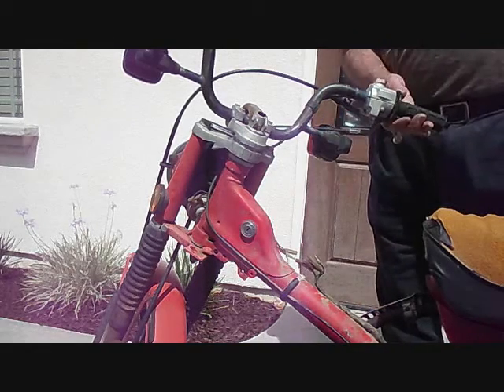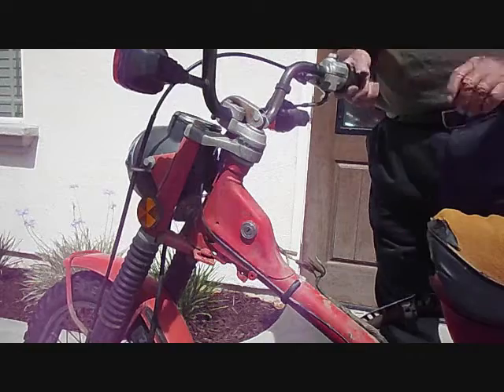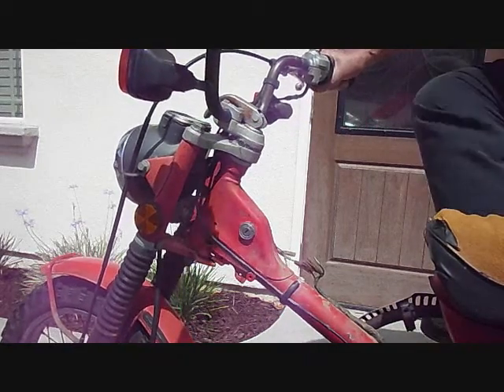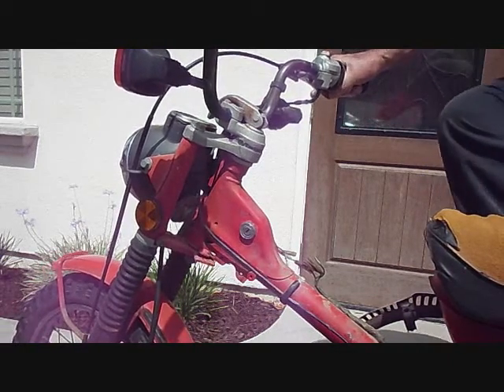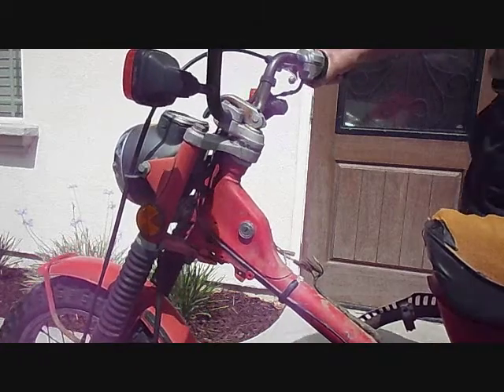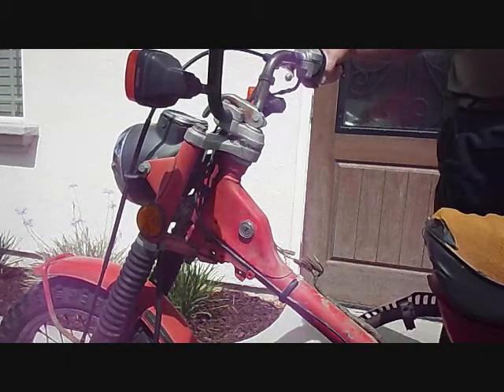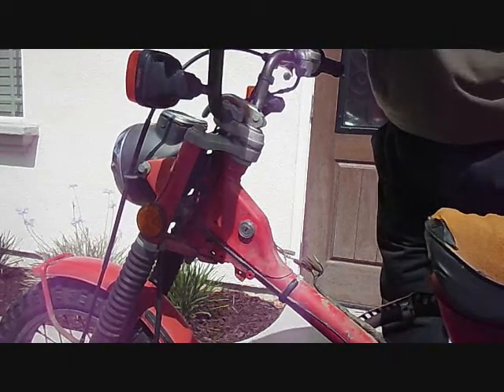Honda Motorcycle CT 110, Ignition Switch, 1of2, Hotwiring